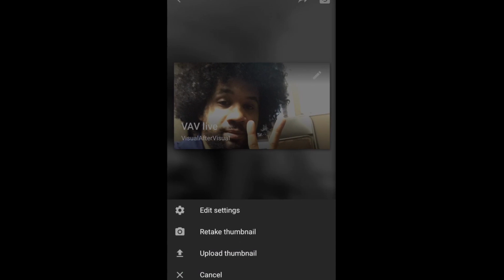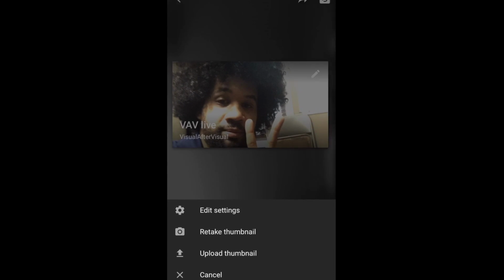Go Live From Your Mobile Device!(What I Wish I Knew Wenesday)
Learn how to go live from your mobilbe device sitting right inside your pocket.